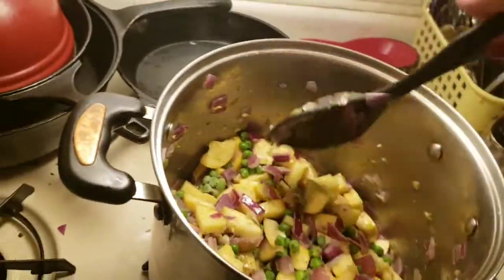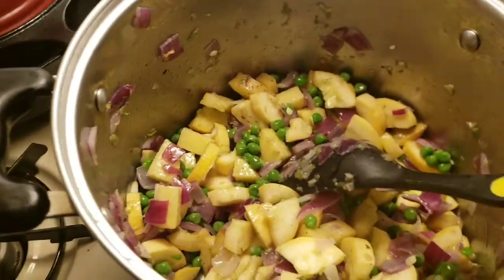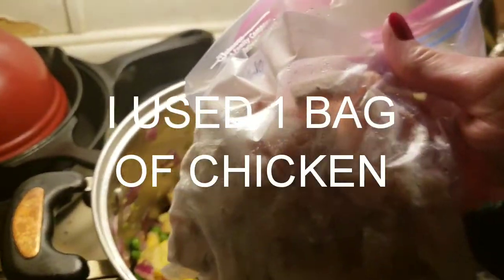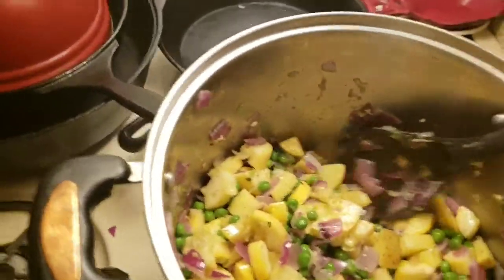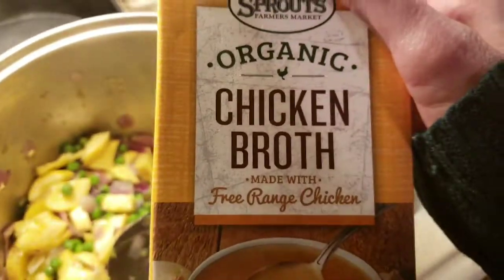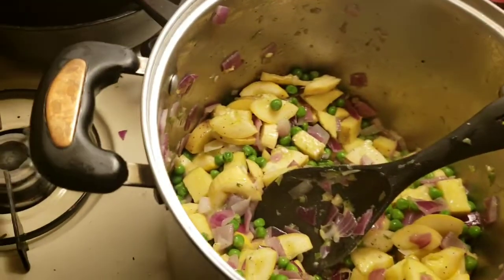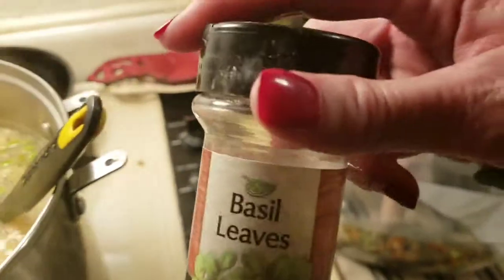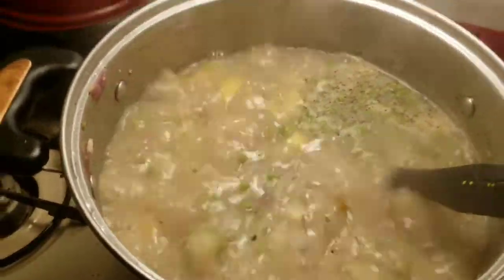Hearty chicken soup